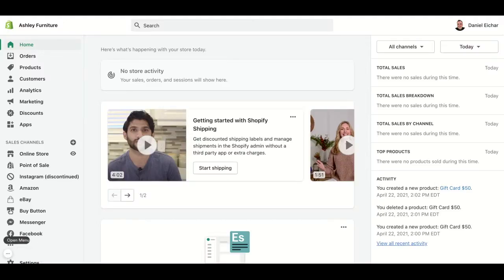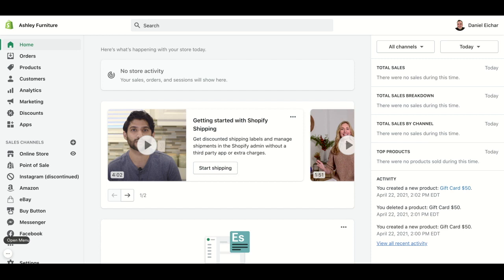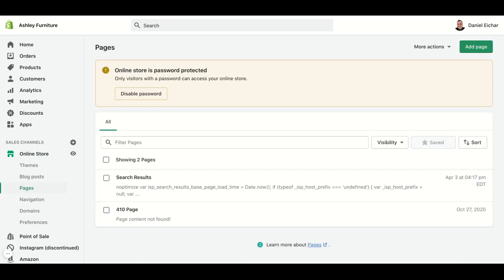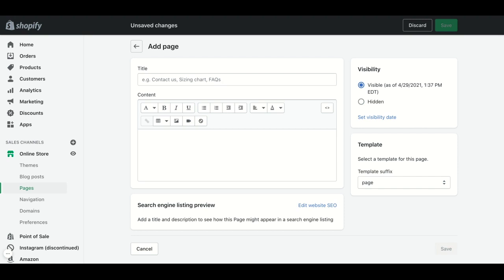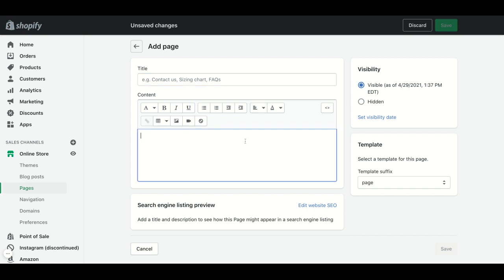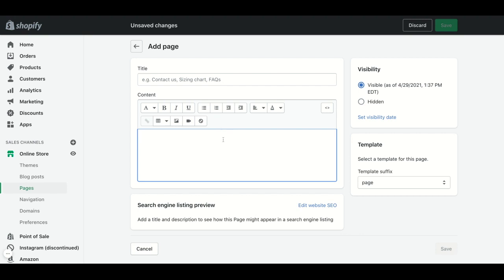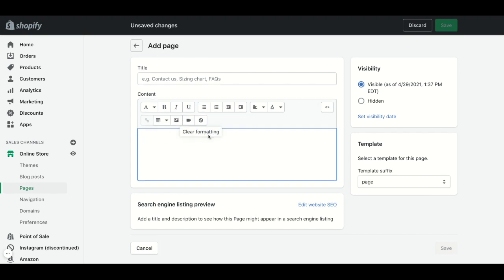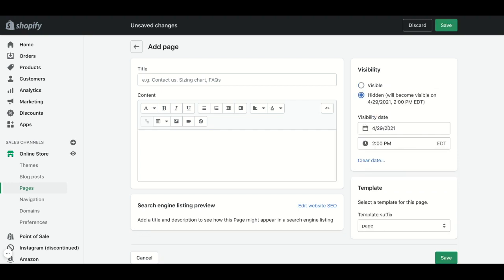How To Create A Shopify Page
Learn how to create a content page on your new Shopify store. It is easy to create content pages that display various information that you want to provide your customers within your Shopify store.